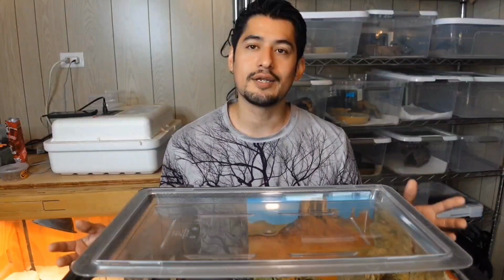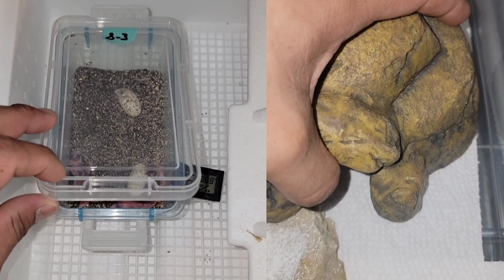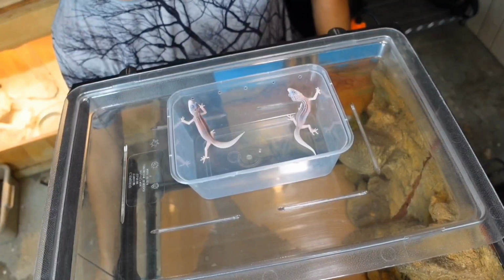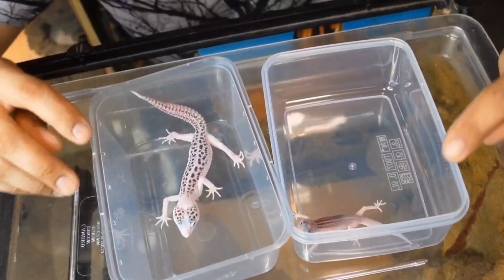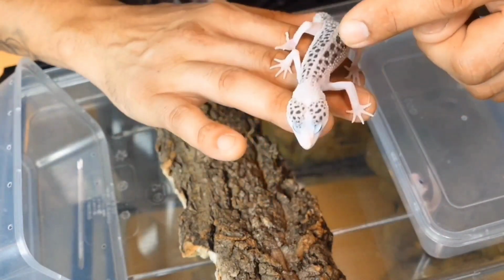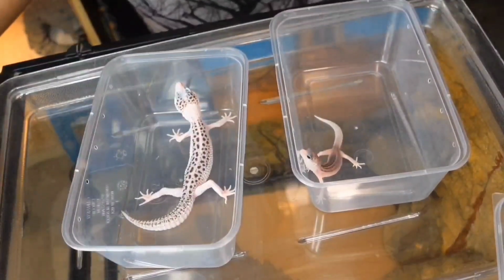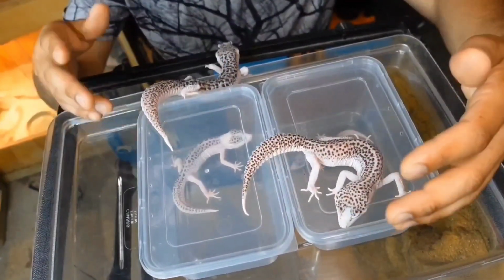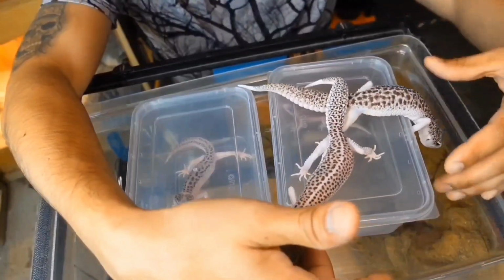Leopard Gecko Pied Galaxy Transformation from Baby to Adult!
The pattern and color transformation in Leopard Geckos is amazing! and in this video, I will be showing you how it changes in the morph that I'm working with. Hopefully you like it!

Instagram.com/jp_lizard_world